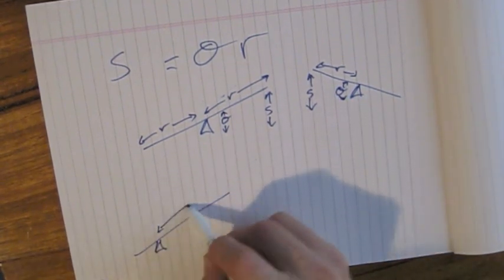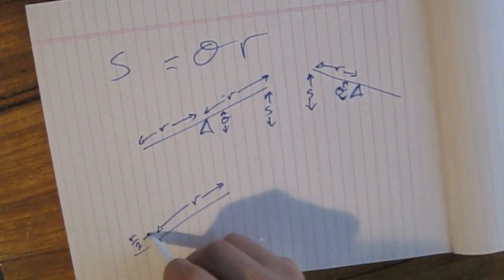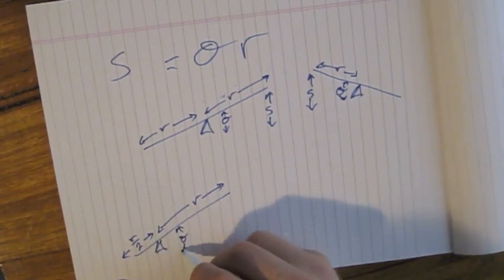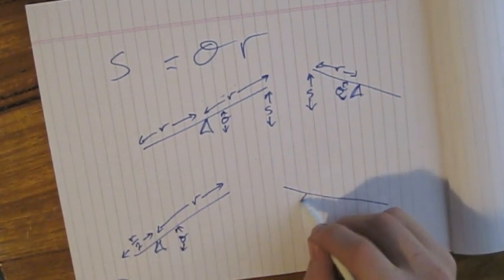$20 SteadyCam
How to build a steady cam in an afternoon for $20